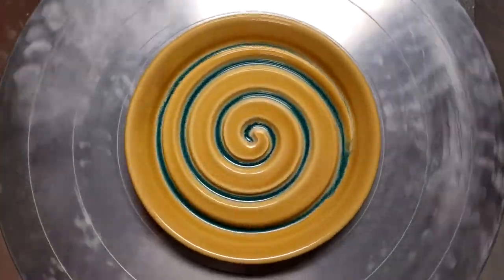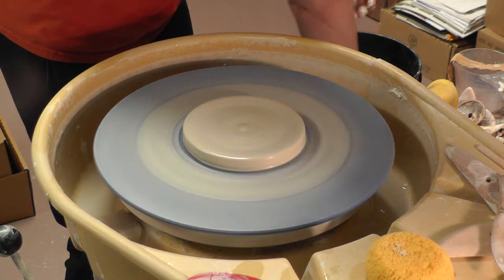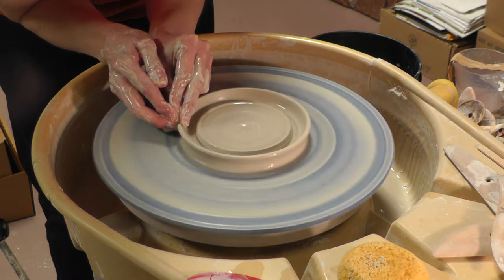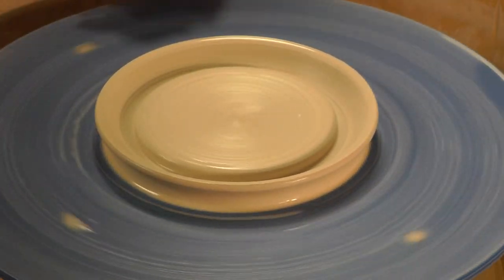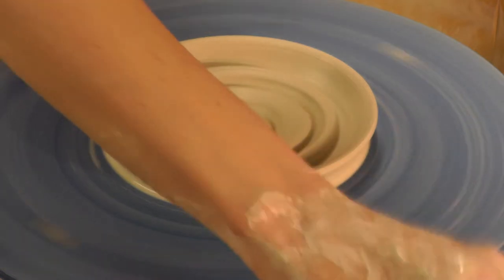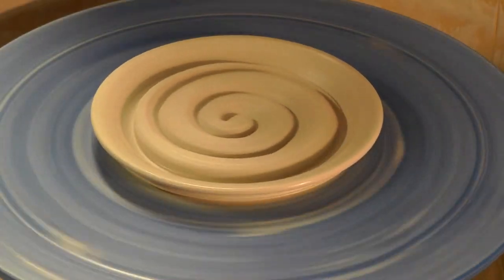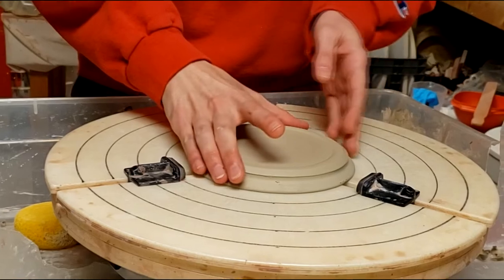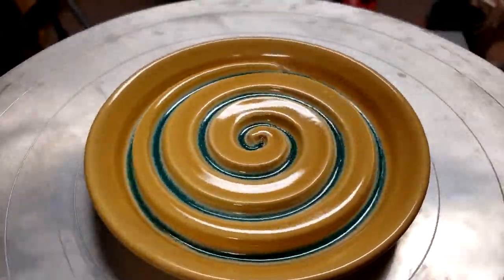Pottery: Spiral Soap Dish Tutorial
This is a pottery tutorial showing how to make a spiral soap dish on the pottery wheel. The clay I’m using is a white cone 6 stoneware called Little Loafers from Highwater Clays. I hope you enjoy this project! Experiment with adding unique touches to personalize yours. Wishing everyone wellness and wellbeing.

For another tutorial on fusing glass into pottery check out my videos on making drink coasters.

The music at the end is by me. This is the video of my playing it.

Resource Links:
Giffin Grip (the thing I used to hold my pot while trimming)

Fusible Glass Frit

Other cool pottery stuff